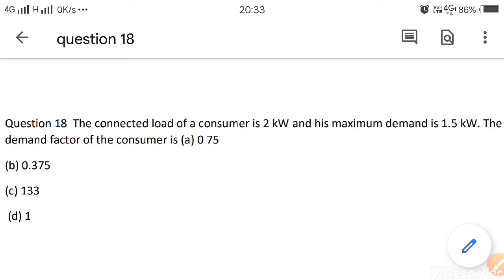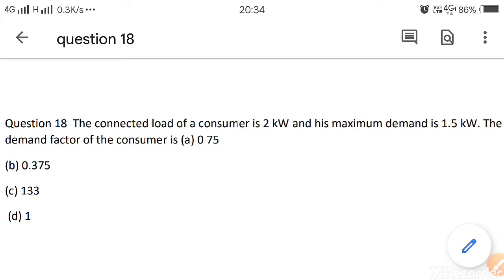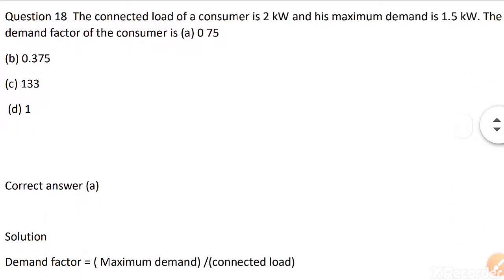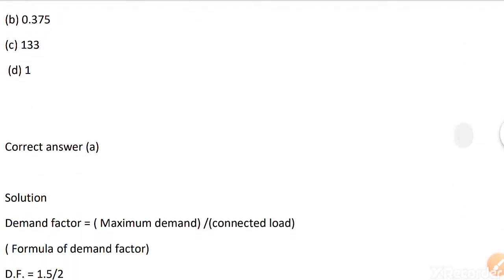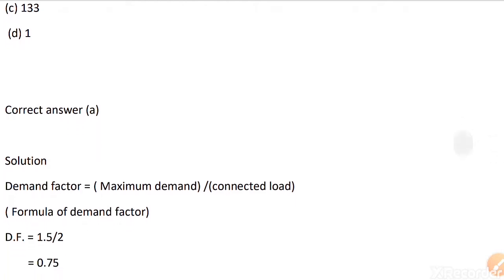Question 18 The connected load of a consumer is 2 kW and his maximum demand is 1.5 kW. The demand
Question 18 The connected load of a consumer is 2 kW and his maximum demand is 1.5 kW. The
demand factor of the consumer is
 (a) 0. 75
(b) 0.375
(d) 1

Solution
Demand factor = ( Maximum demand) /(connected load)
( Formula of demand factor)
D.F. = 1.5/2